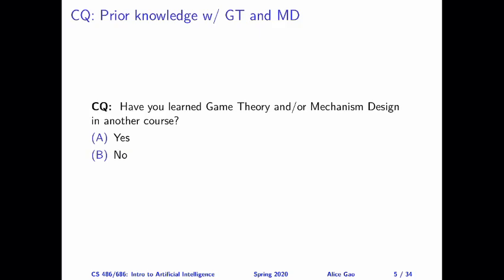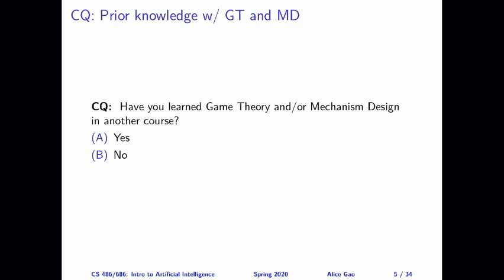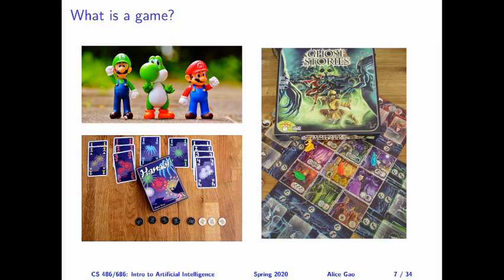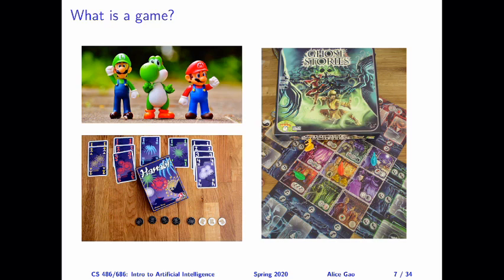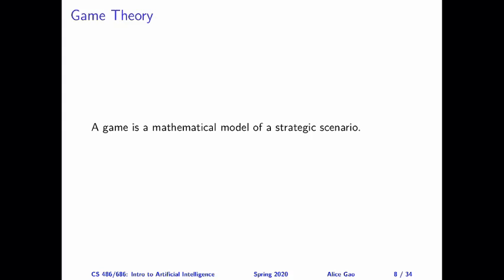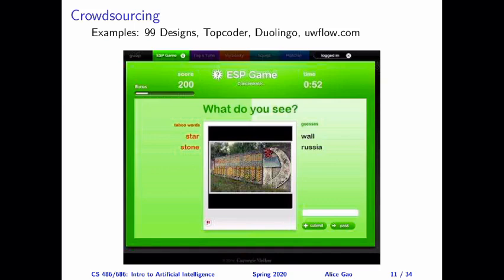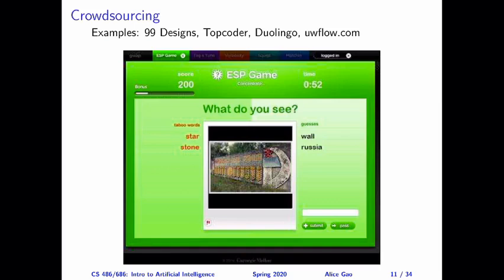L22: Applications of Game Theory